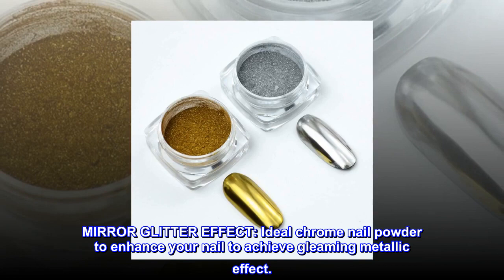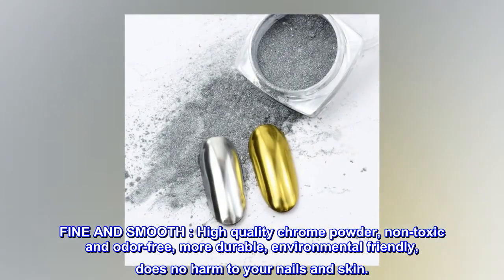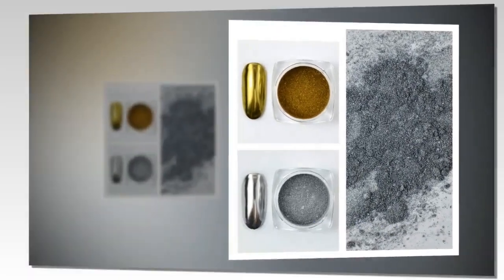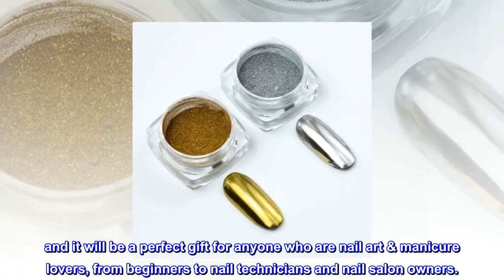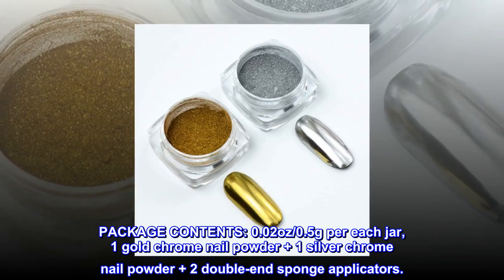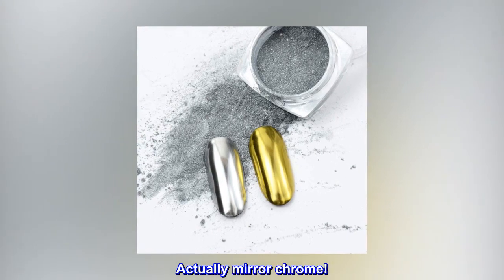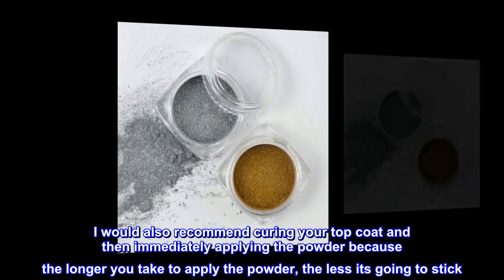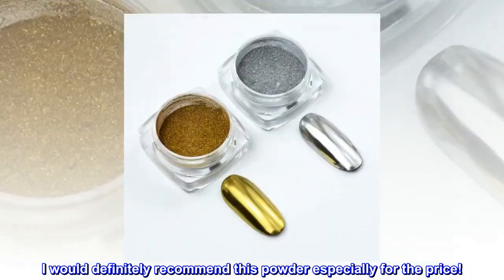Metallic Chrome Powder, 2 Jars Nail Art Mirror Glitter Effect Chrome Pigment Powder Dust Gold Silve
Metallic Chrome Powder, 2 Jars Nail Art Mirror Glitter Effect Chrome Pigment Powder Dust Gold Silver

MIRROR GLITTER EFFECT: Ideal chrome nail powder to enhance your nail to achieve gleaming metallic effect.
FINE AND SMOOTH : High quality chrome powder, non-toxic and odor-free, more durable, environmental friendly, does no harm to your nails and skin.
EASY TO APPLY: Very easy to apply on UV gel nails, acrylic nails, natural nails etc. a helpful DIY tool for nail art design.
GIFT IDEA: Chrome nail powder will be great ideal for Christmas, Halloween, birthday or many other occasions. and it will be a perfect gift for anyone who are nail art & manicure lovers, from beginners to nail technicians and nail salon owners.
PACKAGE CONTENTS: 0.02oz/0.5g per each jar, 1 gold chrome nail powder + 1 silver chrome nail powder + 2 double-end sponge applicators.
Actually mirror chrome!
I’ve tried several different silver chrome powders that claim to be “mirror powder” but this one actually is! You definitely need a gel top coat so that the powder sticks. I would also recommend curing your top coat and then immediately applying the powder because the longer you take to apply the powder, the less its going to stick. I would definitely recommend this powder especially for the price!